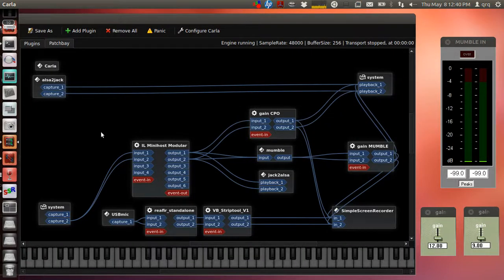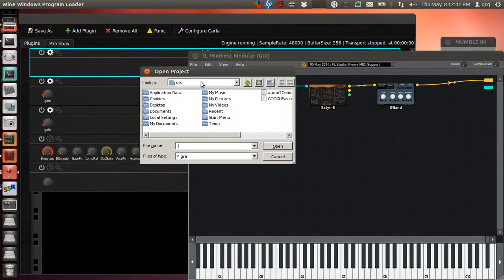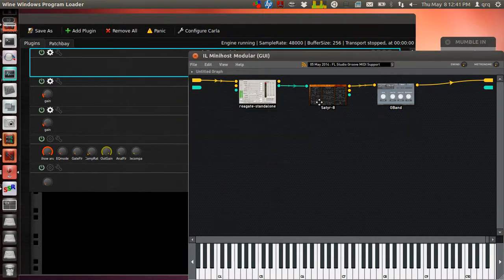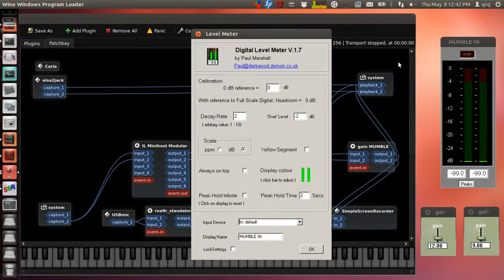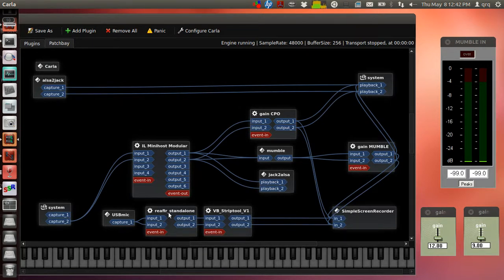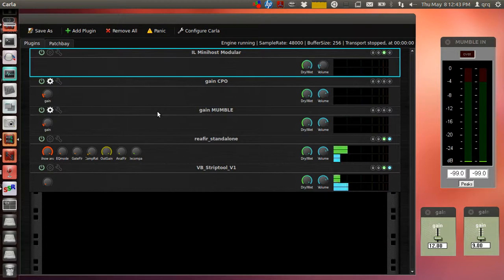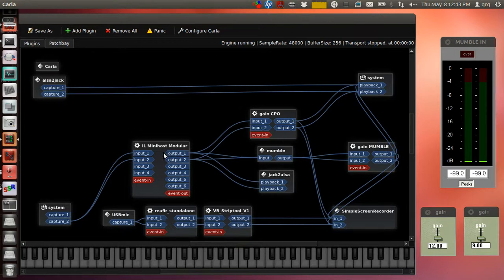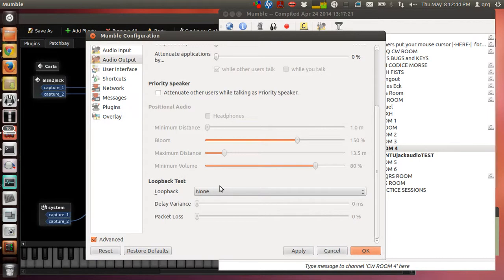Morse Code Practice Oscillator powered by MIC JACK for UBUNTU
This is a follow up video showing the same AUDIO TO MIDI setup for a MIC JACK POWERED CSS555 morse code practice oscillator as previously described for windows

Using MINI HOST MODULAR, kxstudio's Carla in UBUNTU, Carla will run WINDOWS VST PLUGINS by itself with the new beta version in GIT.  This video is an advanced setup for UBUNTU, and  you will have to have some previous experience with KXstudio and JACK AUDIO CONNECTION KIT in order to fully understand this setup.  The links mentioned in the video are here:
1.  MINI HOST MODULAR  (free to use) (works great in LINUX)
2.  VST PLUGINS - please see windows setup video linked above
3.  KXstudio
4.  css555 chip and schematic...see previous windows video linked above

Basically everything works the same as the windows version of this setup.  It is really a great feature being able to use the beta GIT Version of CARLA,  to load and use windows vst plugins in Linux.

Another nice advantage of using MINI HOST MODULAR as a vst plugin in CARLA, is ...that it will save the VST PLUGS and their connections and settings..so once you get everything the way you like it,  MINI HOST MODULAR will load it again the same way.